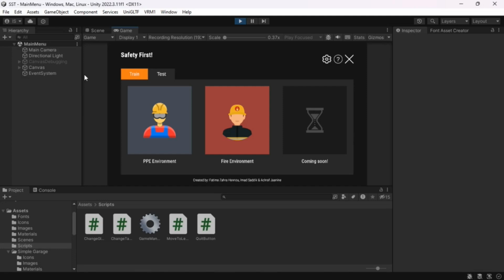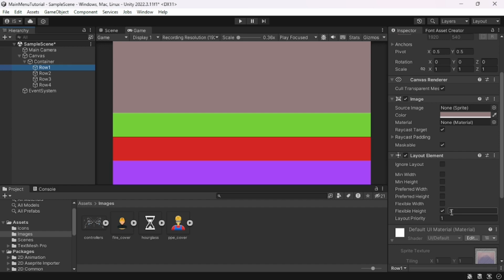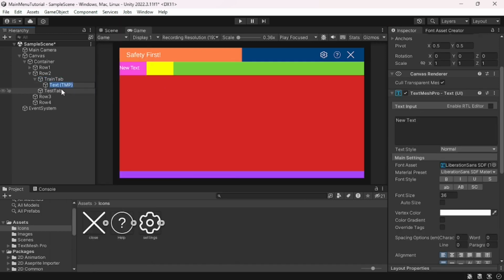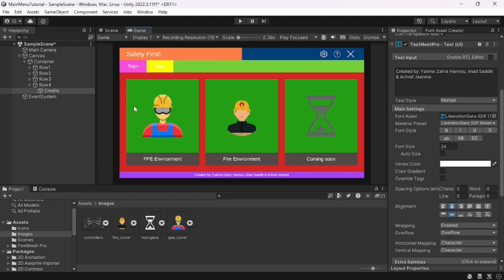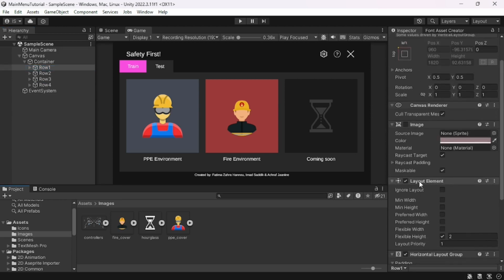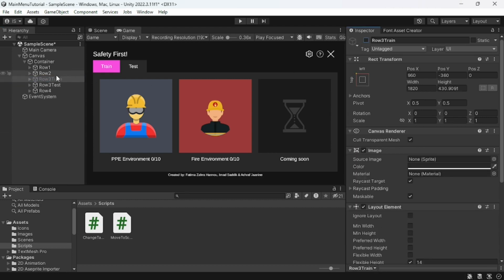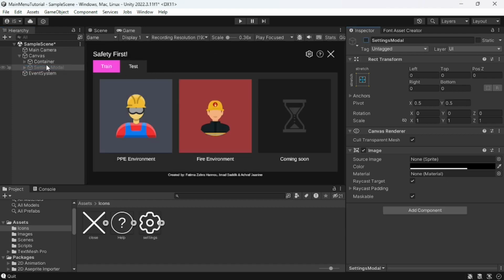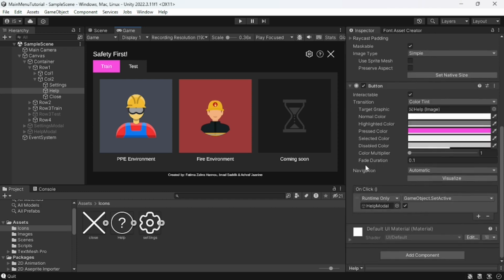Unity UI Guide : Exploring Vertical & Horizontal Layouts, Layout Elements, and Scene Navigation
🎮 Mastering Unity UI: Learn how to create dynamic game interfaces! In this tutorial, explore the power of Vertical and Horizontal Layout Groups, Layout Elements, Scene Navigation, and Button/Image integration in Unity. Dive into crafting intricate UIs for your games with step-by-step guidance and practical examples. Elevate your game design skills and enhance user experience by watching this comprehensive Unity UI tutorial! 🚀

⭐️ Contents ⭐️
(00:00) Introduction
(01:40) Create a 3D project
(02:06) Creating the UI
(33:26) Scene management
(36:58) The tab system
(41:40) Close button
(43:16) The modal
(56:08) The end